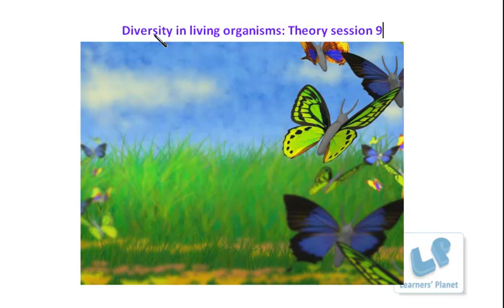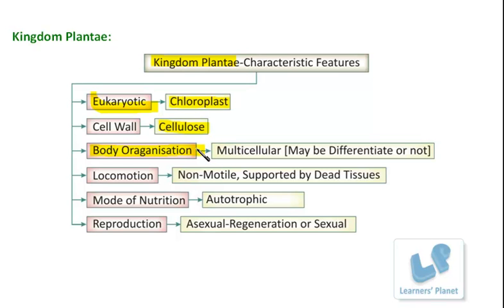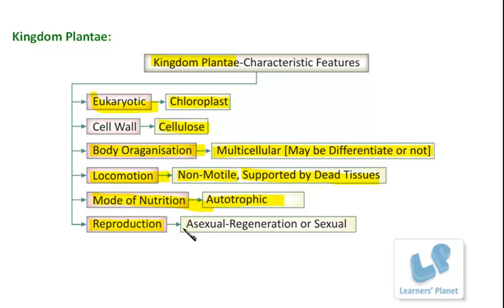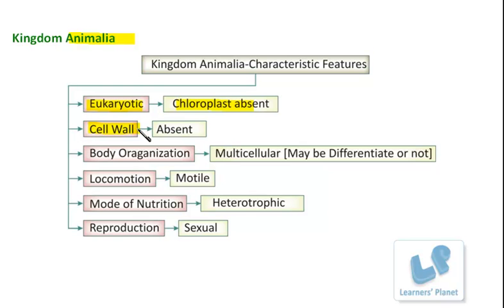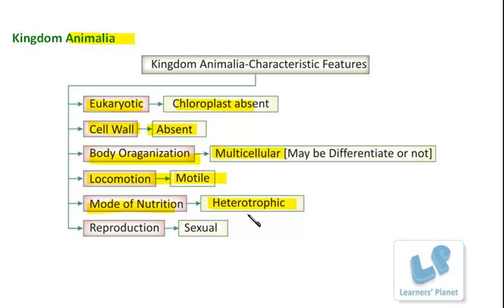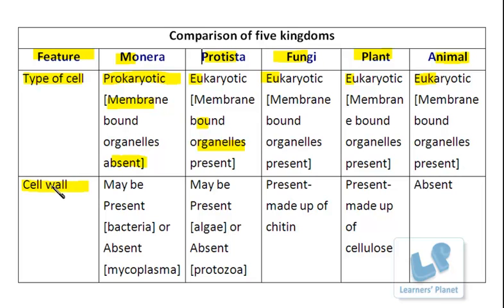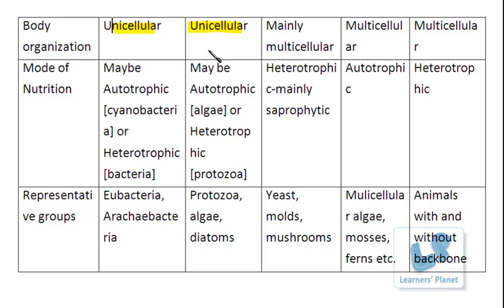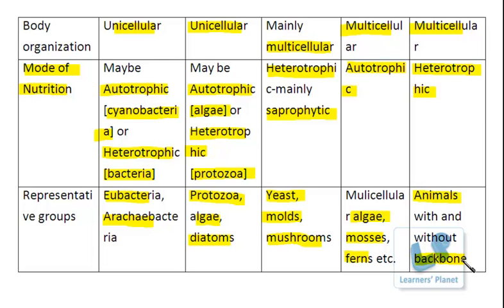9th grade Biology Diversity in Living Organisms video lesson 9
There is a brief description of basic characteristic features of organisms that belong to kingdom plantae and animalia in this session. All five kingdoms are also compared in this session.